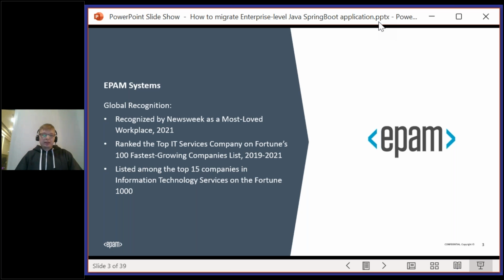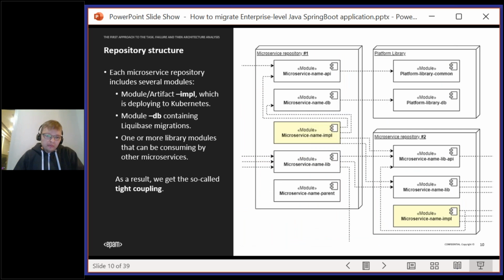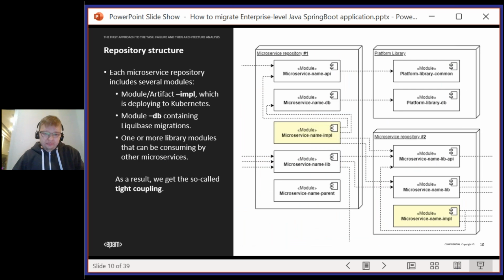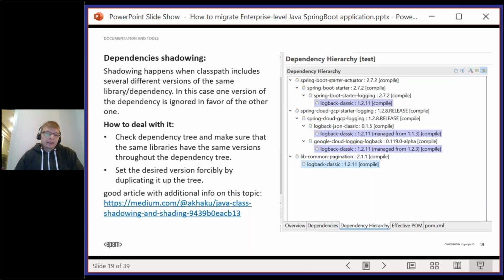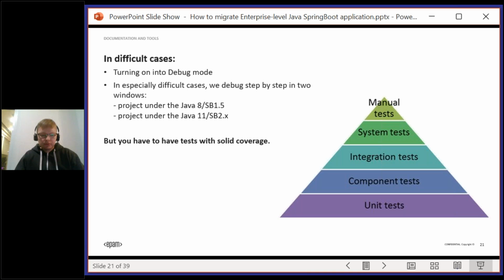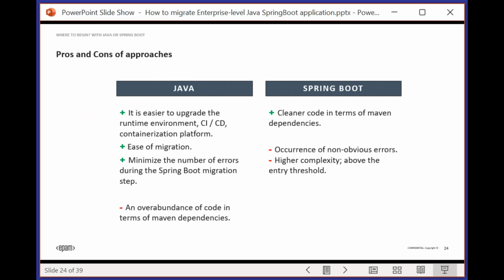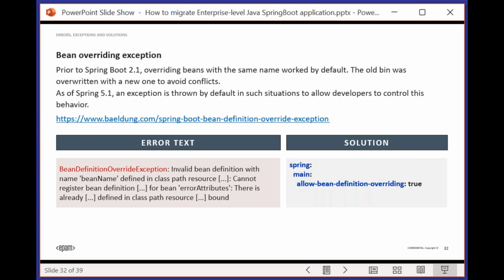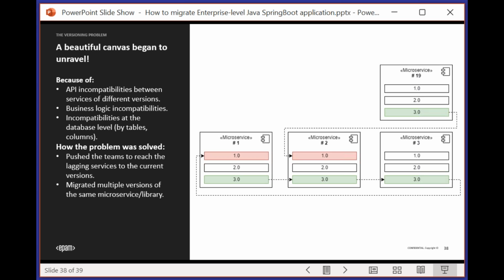How to migrate enterprise level Java Spring Boot application painlessly from old versions to new one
Topic: How to Migrate Enterprise-Level Java/Spring Boot Application Painlessly from Old Versions to New Ones

Application migration from old Java/Spring versions to new ones could seem as an easy. But everything drastically changes when you have to migrate ecosystem consisting of tens or even hundreds components and microservices. Vast scale, unique architecture and wide range of dependencies excludes ability to apply simple and one-size-fits-all solution. However, there are constant points based on which you can build an approach and reach success even in the difficult cases.

I am going to share a practical experience how our R&D team successfully done a system migration from old Java and Spring Boot to a new versions, the system which consists of more than 400 components and microservices. I will talk about obvious and not at all obvious problems we had to face. Likewise about successful along with failed solutions and what tools, approaches were used.

Speaker: Alexandr Shuvaev is a Certified Oracle Java Developer from EPAM. In IT since 2012. In Enterprise Java developing last 4 years. I have a specific experience in migration big projects from Java 7 and Java 8 to new versions. Mentor at EPAM Systems. Speaker of JOKER 2021 International Java conference.